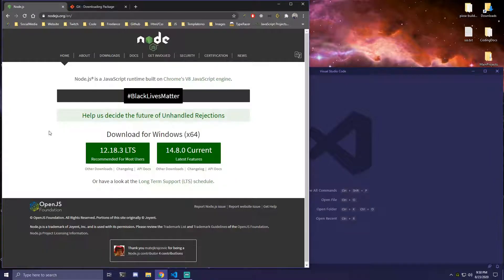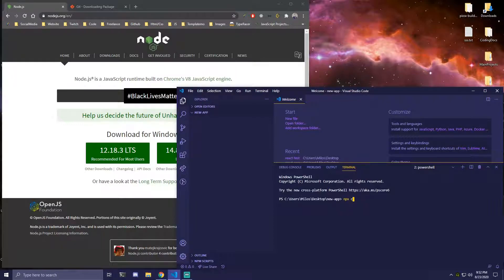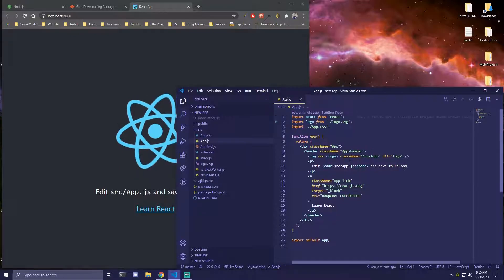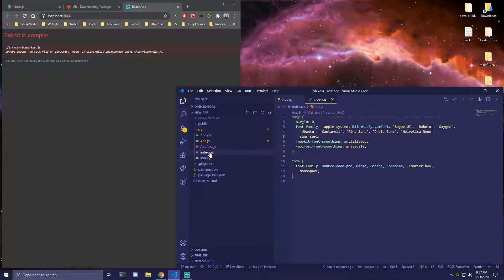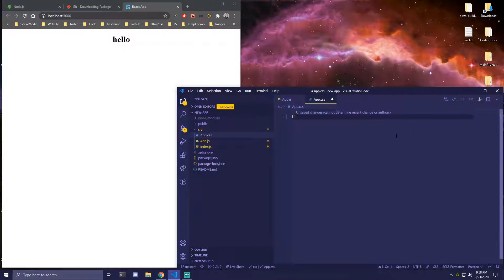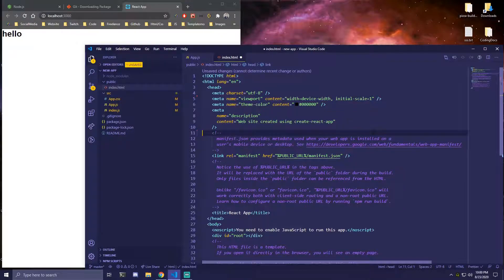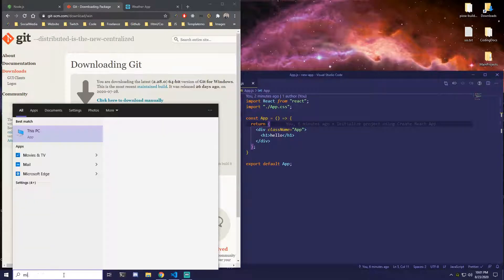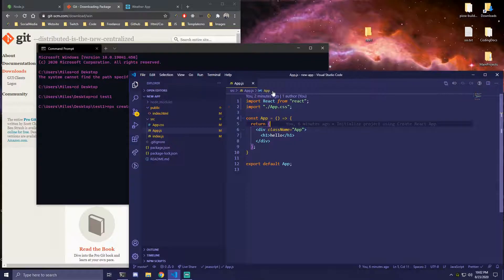How to create a React App & File Cleanup